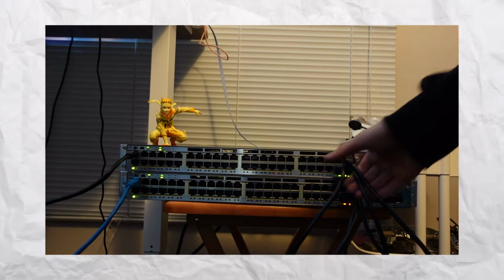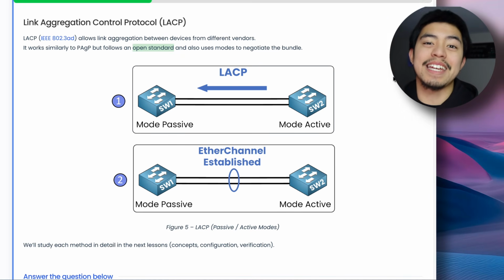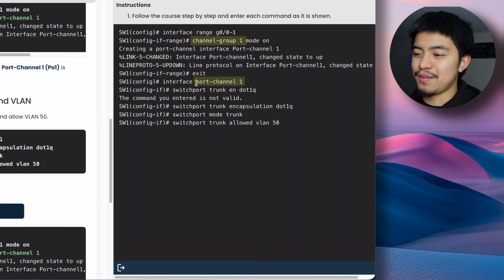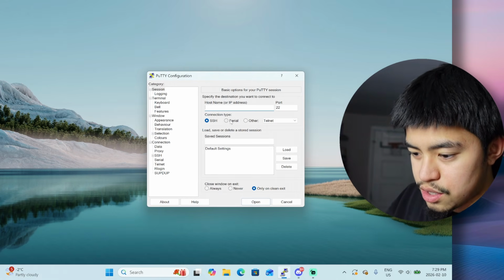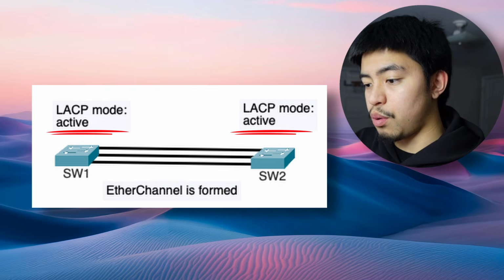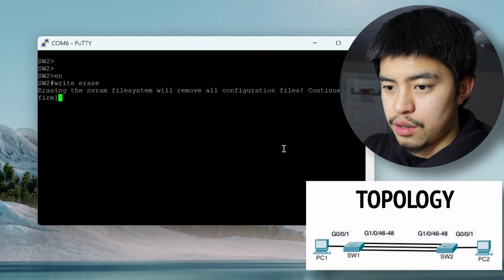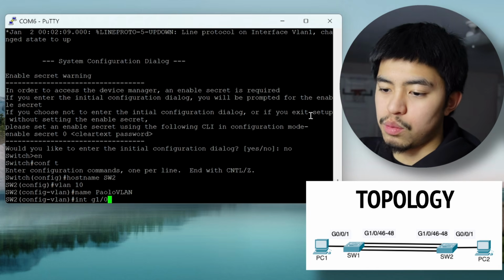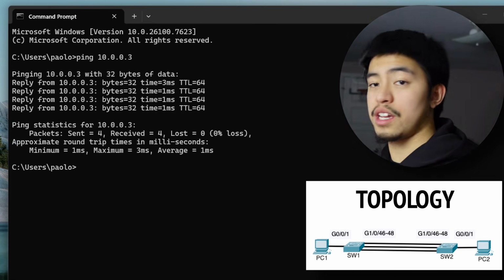How to Configure EtherChannel on a REAL Cisco Switch | CCNA Basics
👉 In this video, I explain what EtherChannel is, why we need it, and how to configure it on Cisco switches. Simply adding more cables between switches doesn’t increase bandwidth because STP will block redundant links — but EtherChannel solves this by bundling multiple physical interfaces into one logical Port-Channel. We walk through the theory, compare Static, PAgP, and LACP, and then build and verify a 3-port LACP EtherChannel step-by-step on real switches.

Timestamps
00:00 - Intro
00:20 - What is EtherChannel (PingMyNetwork)
04:53 - Physical Cabling
05:14 - Switch Configuration
08:26 - don’t delete flash:…
08:56 - More Switch Configuration
11:08 - Testing Pings
11:32 - Outro

Networking Equipment I use :
USB to RJ45 Console Cable
USB-C to Ethernet Adapter
USB to Ethernet Adapter